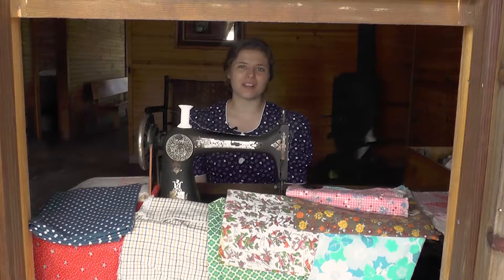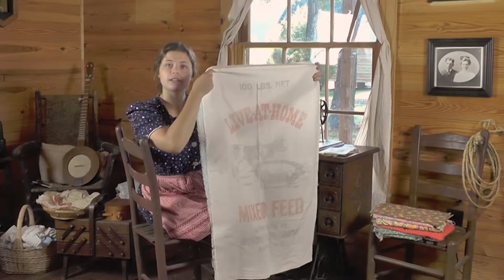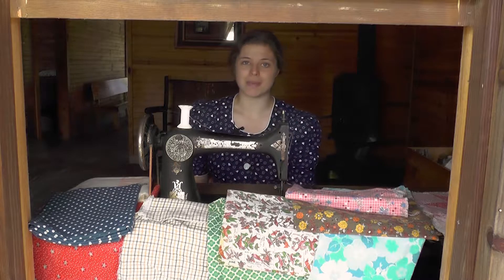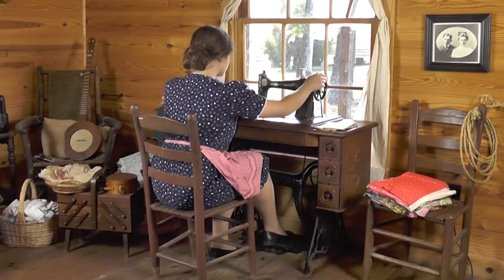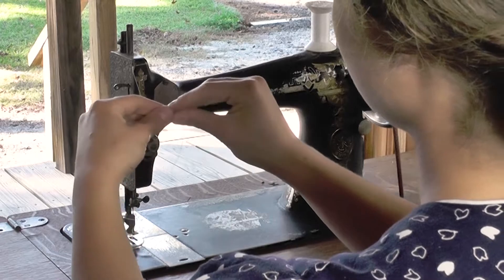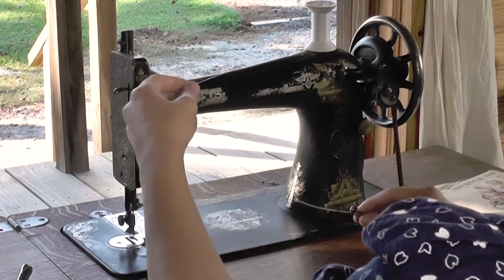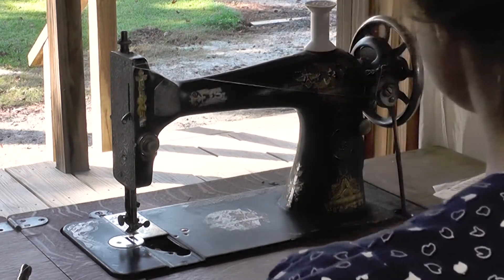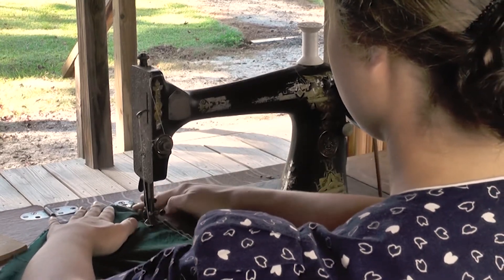Sewing on the Farm with How-to Thread and Fill A Bobbin - L.W. Paul Living History Farm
Join Domestic Interpreter, Abigail Phelps, as she discusses sewing on the farm. This video includes information on feed sack cloth and its popularity as a sewing fabric, especially in the Depression Era.  Abigail also shows how to string and wind the bobbin of a Singer Model #15 Treadle Sewing Machine.

For more information on the L.W. Paul Living History Farm,

Spanish and English captions and English transcription provided by a SC Humanities Growth Grant. This video's transcription does not fit in this description so please request it by emailing Abigail Geedy at geedy.abigail at horrycountysc.gov.